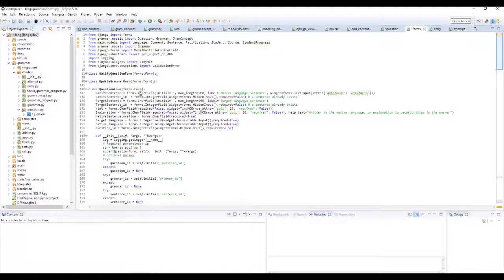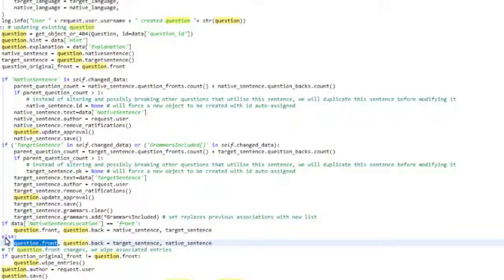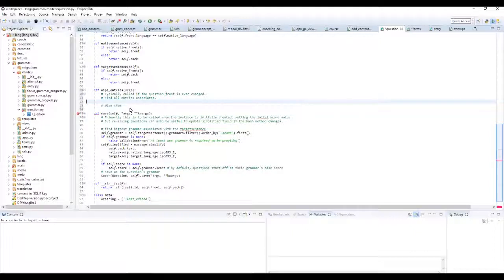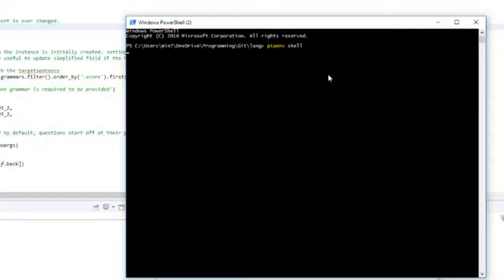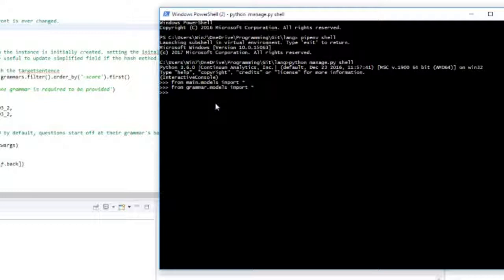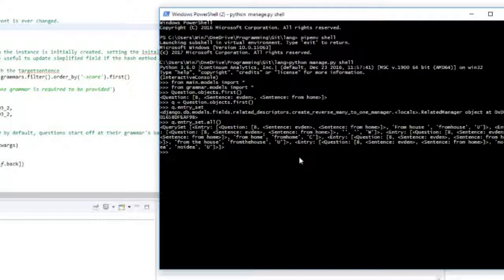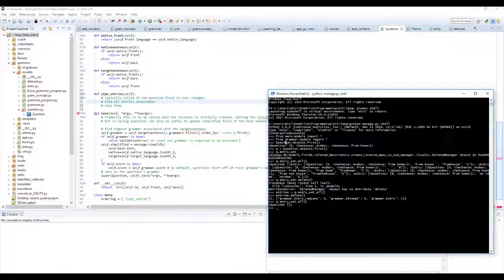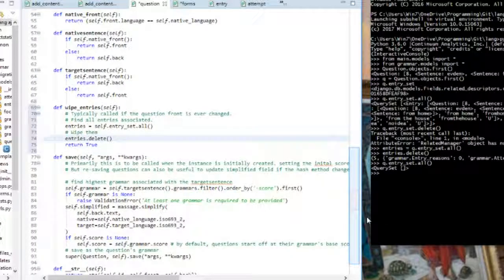Debugging Django tip - using the interactive shell